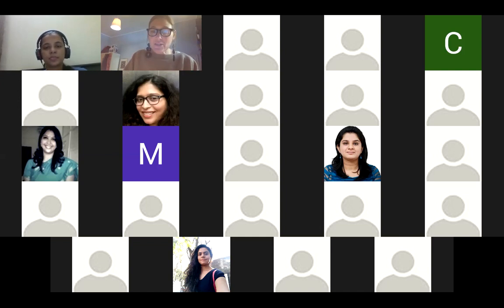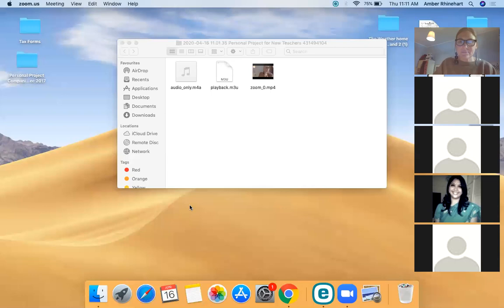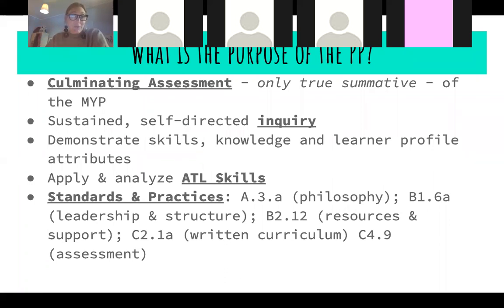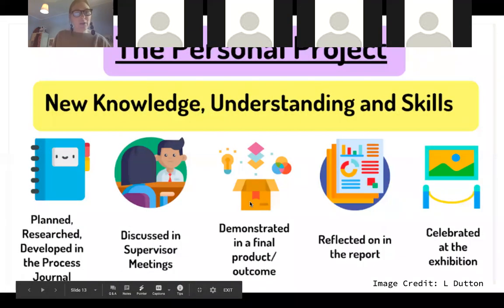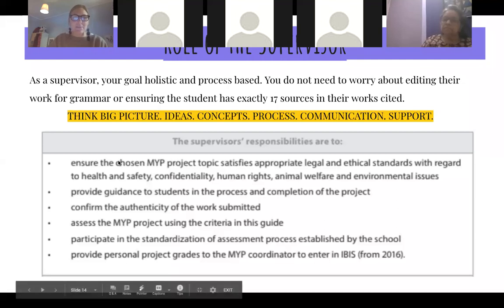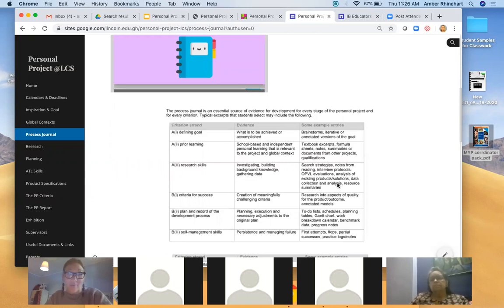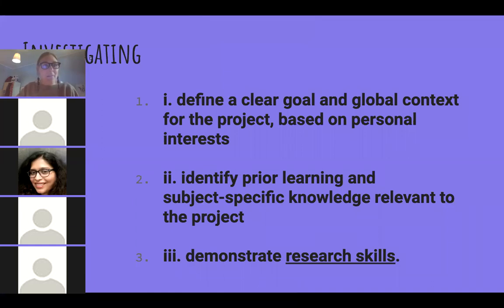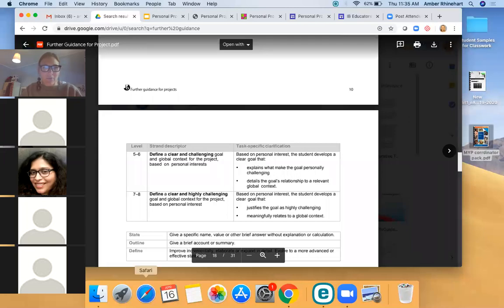Personal Project for Teachers New to MYP (IB Educators Chat)